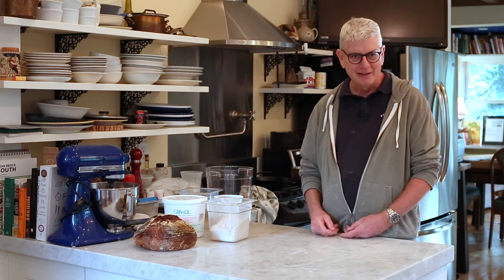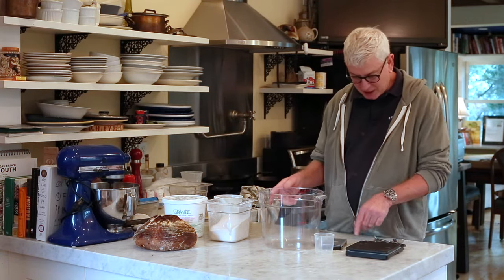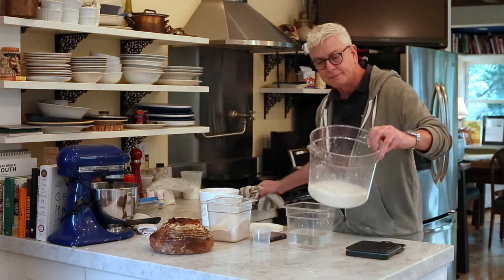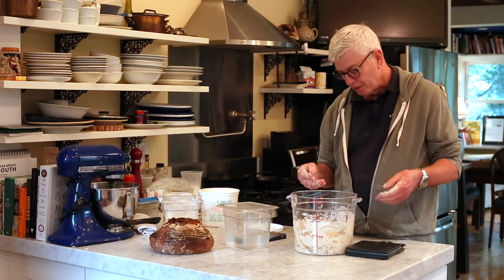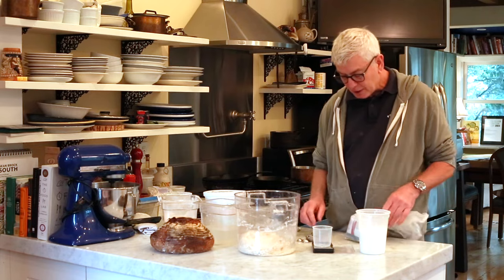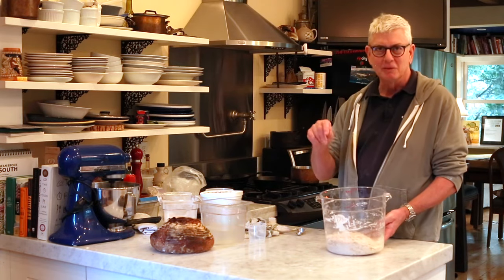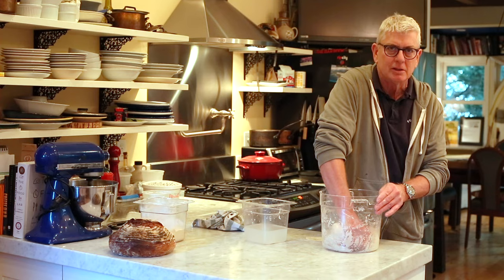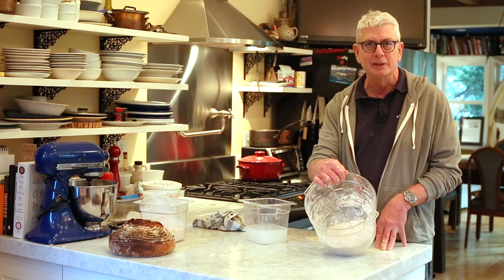Evolutions in Bread: Mixing the Bread Dough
How to mix your bread dough with levain culture, a crucial step in all of the bread recipes in Evolutions in Bread.